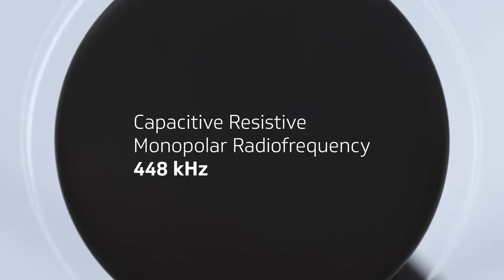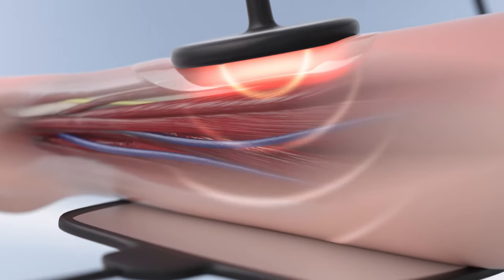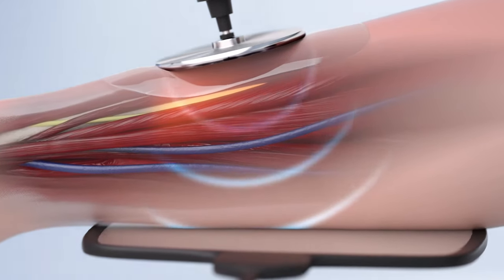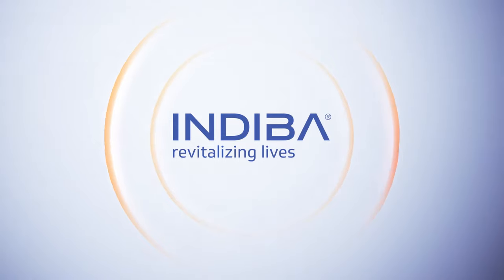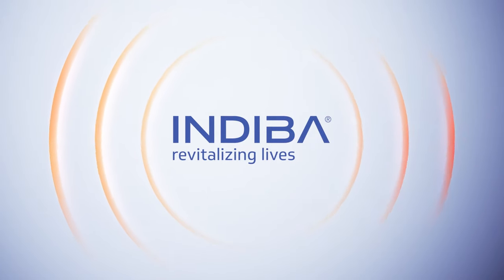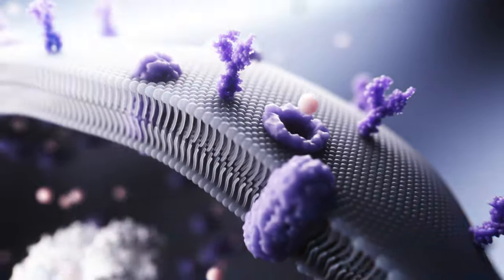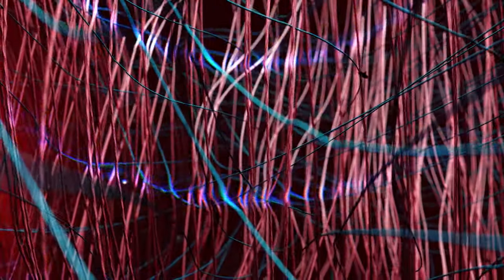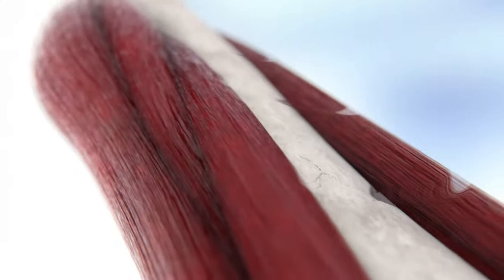INDIBA Technology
INDIBA radiofrequency therapy is based on technology that activates the body’s natural repair mechanisms. It does this using a unique electrical and thermal technology delivered at a specific frequency of 448 kHz. The treatment is entirely safe and non-invasive.

INDIBA’s radiofrequency treatments are applied to the body using electrodes that work in a closed circuit using two modes: capacitive and resistive. The capacitive mode works on the superficial layers of the skin, whereas the resistive mode delivers the current much deeper to the most resistive tissues.

What makes INDIBA incredible is that the current delivered by the INDIBA device triggers a series of reactions involved in cell repair and tissue regeneration. These include the increase in the replication of fibroblasts, keratinocytes, and osteocytes and the increased synthesis of collagen and elastin, improving the speed and quality of healing in almost any area of the body.